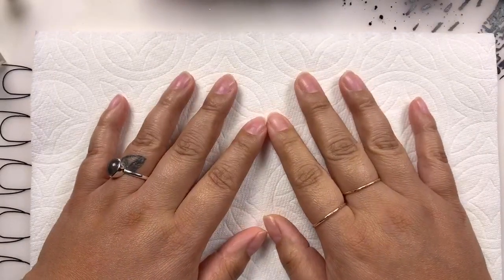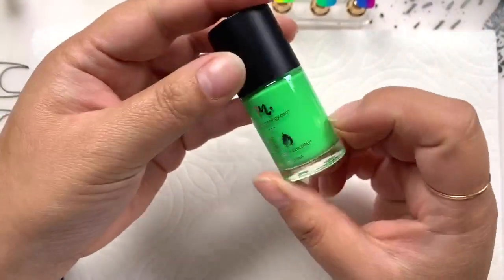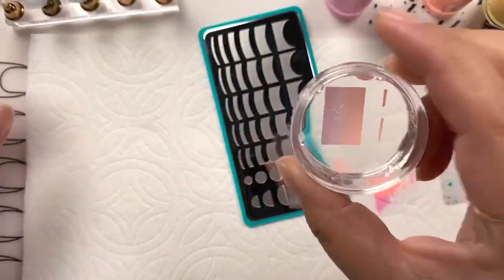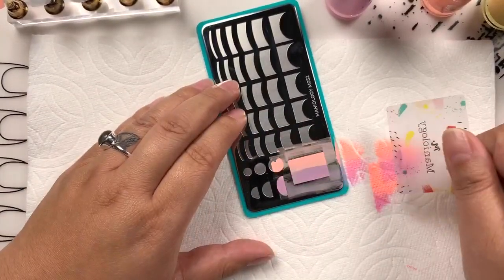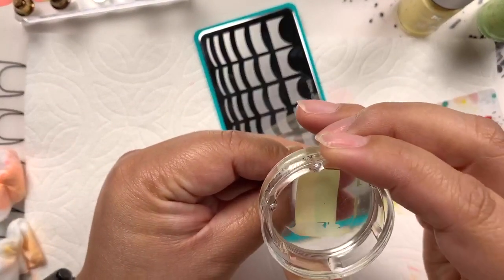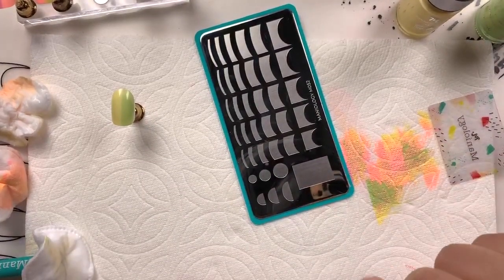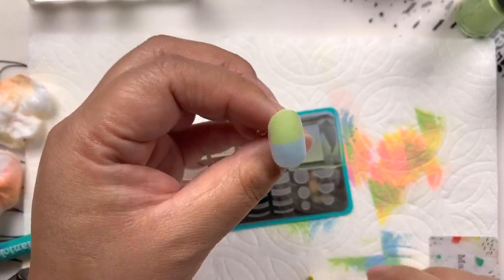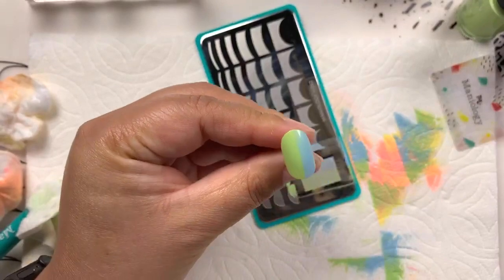Easy Rainbow Nails Using a Nail Stamping Plate - Maniology LIVE!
It's brights season and also June which means it's PRIDE month! What better way to be loud, proud and happy than to wear a rainbow on your nails. The gradient design is simple and created by using our best-selling nail stamping plate, M052, Pardon my French from our Classique line. This gradient design is so simple and doesn't require you to bust through a bag of makeup wedges! As an extra bonus, we're giving you 2 looks, brights and pastel. Enjoy this vertical gradient tutorial!

Products Used in this Video:
1. Pardon My French (m052) French Tip Manicure Nail Plate
2. School's Out: 6-Piece Neon Stamping Art Polish Set
4. Smudge-Free Water Based Top Coat

Pastel Nail Polish:
1. Rose Quartz (B242) - Pastel Pink Stamping Polish
2. Flashdance (B284) - Pastel Salmon Stamping Polish
3. Buttercup (B341) - Creamy Yellow Stamping Polish
4. Soft Sage (B219) Soft Green Stamping Polish
5. Doll Dance (B226) - Light Blue Cream Stamping Polish
6. Lilac Mist (B240) - Light Purple Stamping Polish

** Join Devon and Tiana for Maniology LIVE! each Tuesday! Each week they'll discuss their favorite topic: NAILS! This inspiring show will talk your ear off about everything nail stamping, nail techniques, nail how to tutorials, nail inspiration and more! Don't miss us on Tuesday, live on our Facebook account at 1:30pm Hawaii Standard Time. We can't wait to see you there. **